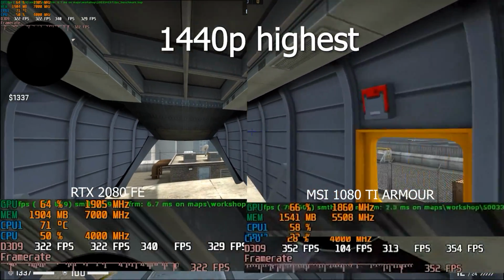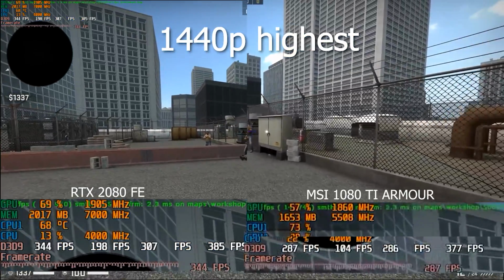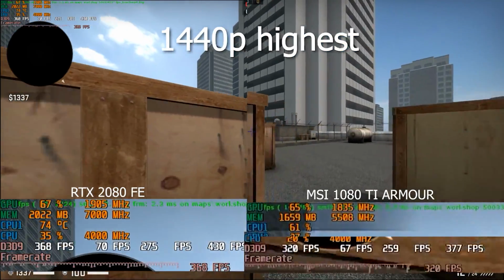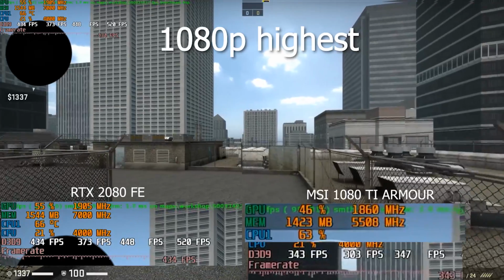CS:GO GTX 1080 TI vs RTX 2080 performance highest settings | AMD 2700x csgo in 4k 1080p and 720p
It's been heck of a week with the RTX series release and unfortunately I was sick, so much of my plans for the RTX was at a halt.  So I wanted to add a new video this week and that is to go a GTX vs RTX in csgo. so this video is going to cover NVIDIA RTX 2080 vs GTX 1080 ti and we purely want to look at the fps performance and not the prices as much. When you start csgo as a profession the cost of these cards don't matter as much.

You really do not want to upgrade from the 1080ti to the rtx 2080 it won't make any sense as far as performance in concerned. Now if you are choosing to upgrade from a early card and wanting to choose from the 1080 ti vs the rtx 2080 that is what I am making this video for.

Counter-Strike go is best played at the highest fps and both graphics cards the 1080 ti and 2080 both perform somewhat equal.

My system specs here:
Graphics Card: GeForce RTX 2080 FE

Running CPU at 4,000Mhz

Motherboard: ASUS Prime X470-Pro AM4 ATX AMD Motherboard

RAM: G.Skill Trident Z RGB 16GB 2 x 8GB DDR4-3200 PC4-25600 CL16

Primary Hard Drive: Seagate 1TB FireCuda Gaming SSHD (Solid State Hybrid Drive)

Primary monitor: Acer Predator XB271HU 27" IPS WQHD